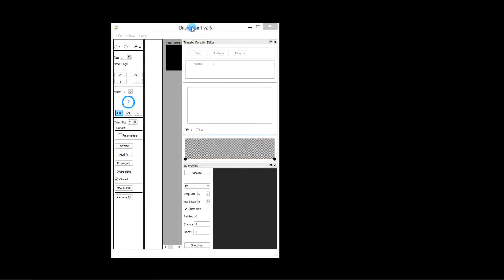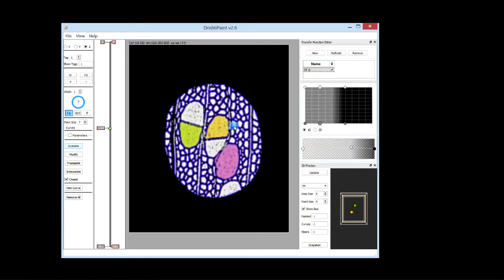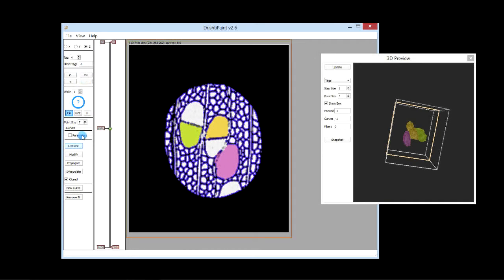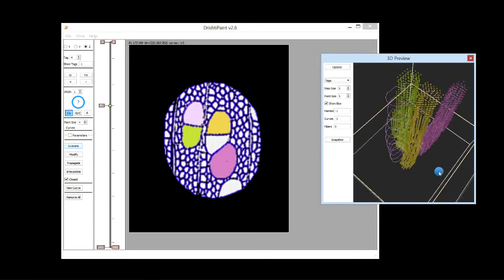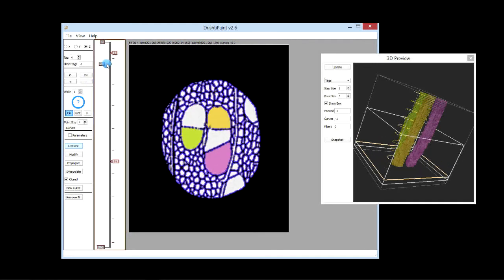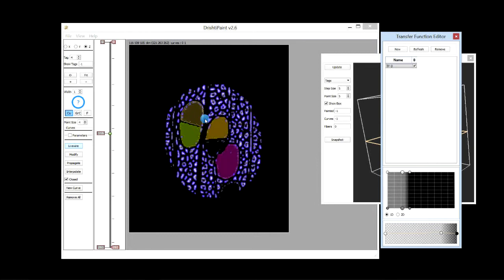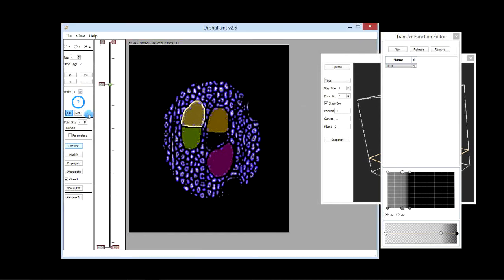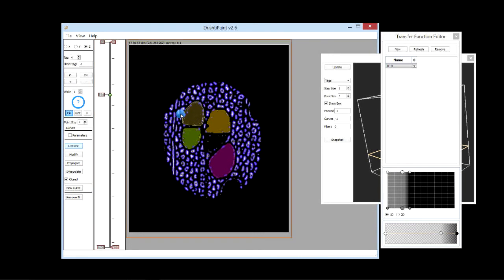Livewire (1) in Drishti Paint v2.6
Livewire segmentation in Drishti Paint v2.6.